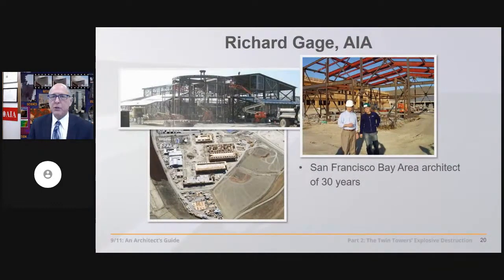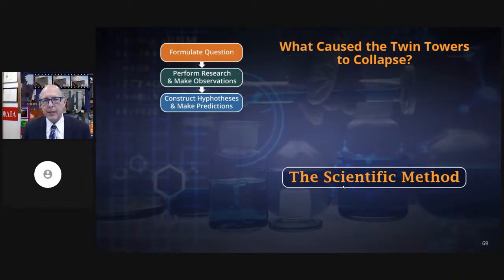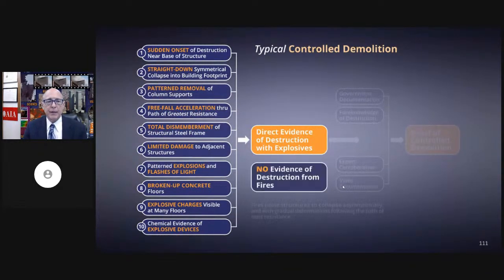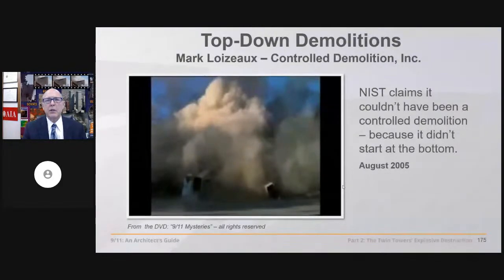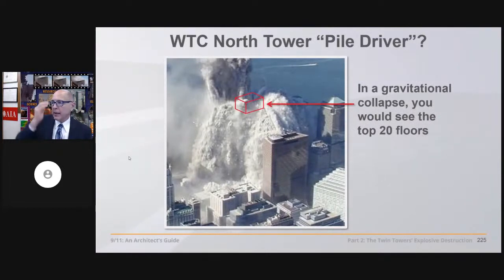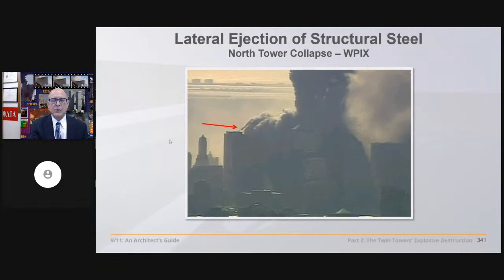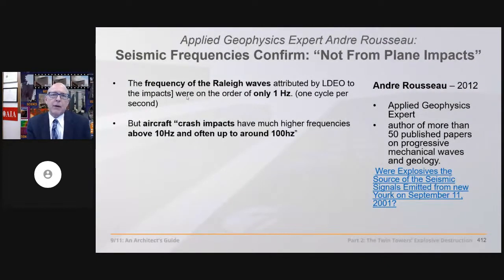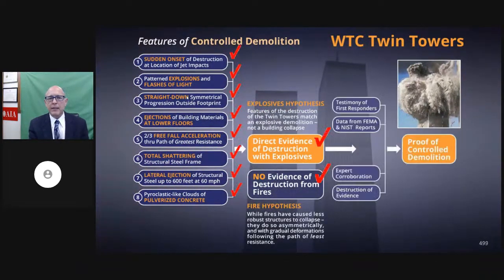9/11: An Architect's Guide - Part 2 - Twin Towers' Explosive Destruction (5/14/20 Webinar - R Gage)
9/11: An Architect’s Guide | Part 2: The Twin Towers’ Explosive Destruction
Course Number: AE911-AAG-OD2

Three-part webinar series. Each part is about 1 1/2 hours.

As a 501(c)(3) nonprofit organization dedicated to conducting research and providing education about the complete destruction of the three World Trade Center skyscrapers, our courses give architects the technical knowledge and analytical framework with which to evaluate the most likely cause of those building failures.

Course Description:
Never before has a steel-framed high-rise collapsed from fire. Why, then, did three such buildings collapse on September 11, 2001?

In Part 2 of “9/11: An Architect’s Guide,” Richard Gage, AIA, provides an overview of the most important evidence related to the explosiveness of the Twin Towers’ destruction. Much like that of WTC 7, the destruction of the Twin Towers exhibited most of the features of controlled demolition.

In 2005, the National Institute of Standards and Technology (NIST) concluded that the Twin Towers’ destruction resulted from the combined effects of the airplane impact damage and ensuing fires.

Is NIST’s explanation for these unprecedented structural failures valid? Decide for yourself after watching this informative one-hour presentation. Using the information presented, you will be able to evaluate which of the two hypotheses — fire-induced failure or controlled demolition — is more consistent with the evidence.

Learning Objectives:

Participants will be able to:
1. Describe the characteristics of building fires and the aspects of high-rise design that contribute to make fire-induced failure in steel-framed high-rise buildings a rare occurrence.
2. Recognize the distinct features associated with fire-induced failure and the distinct features associated with the procedure of controlled demolition.
3. Describe step-by-step the series of structural failures that the National Institute of Standards and Technology found to be the most likely cause of the collapse of World Trade Center Twin Towers.
4. Analyze the physical evidence and the dynamics of the collapse of the Twin Towers according to how consistent it is with the competing hypotheses of fire-induced failure and controlled demolition.